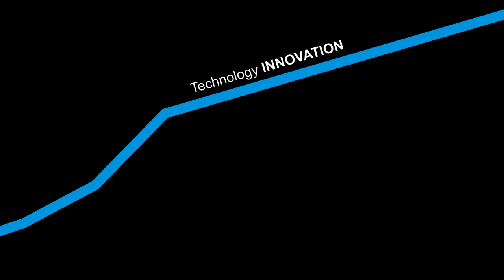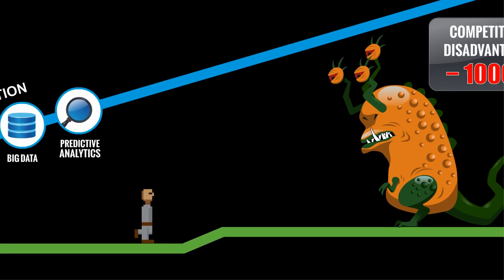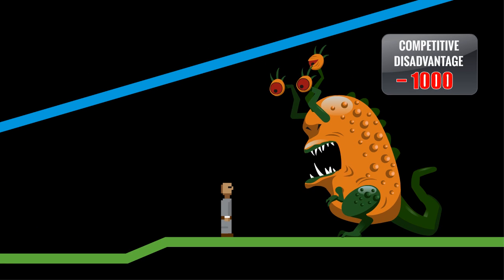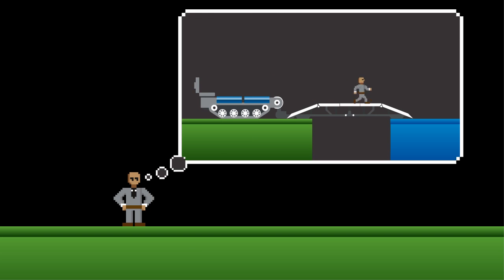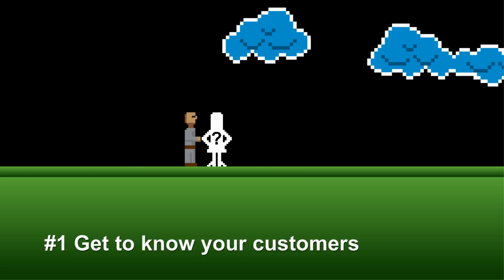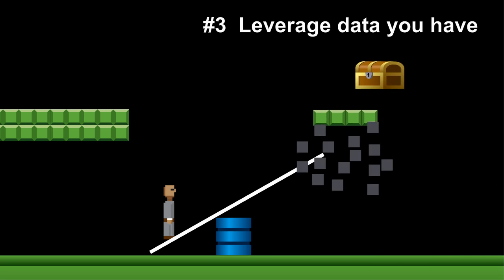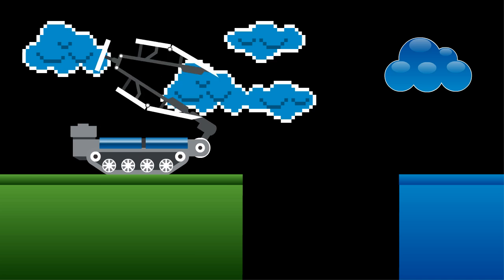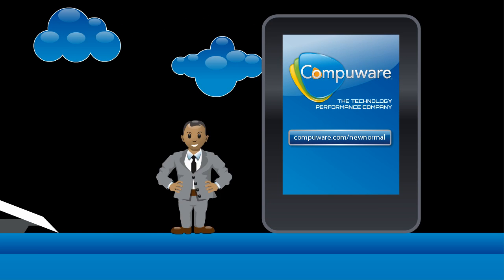Keeping Pace with Technology 2-Minute Explainer Video